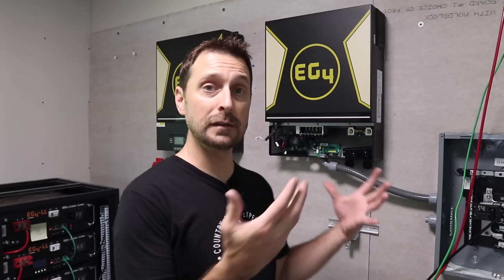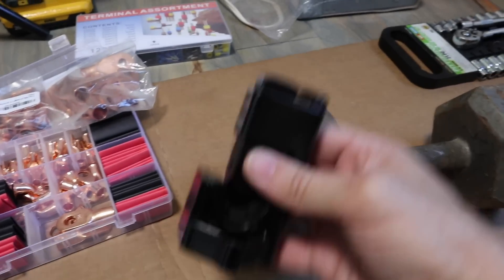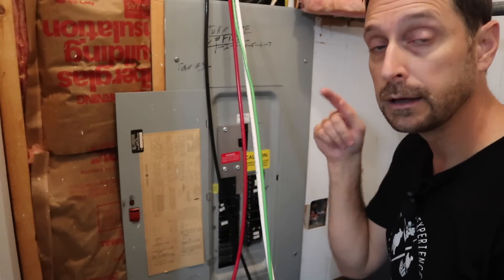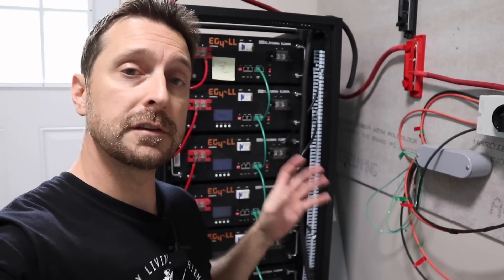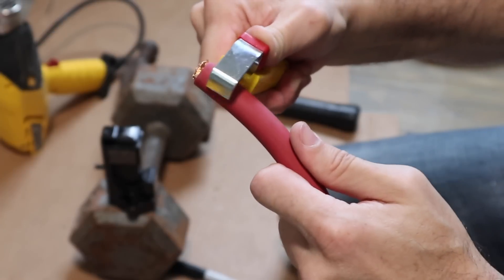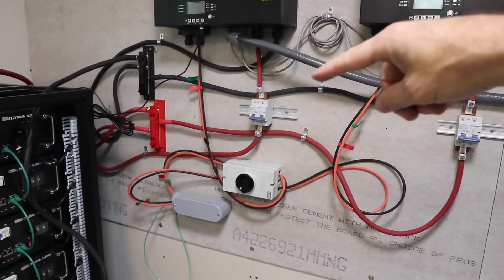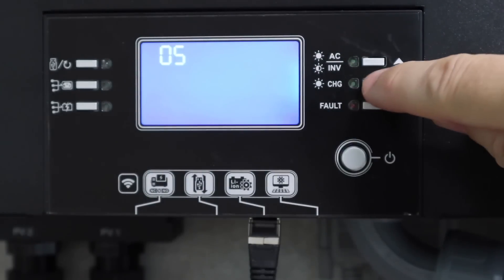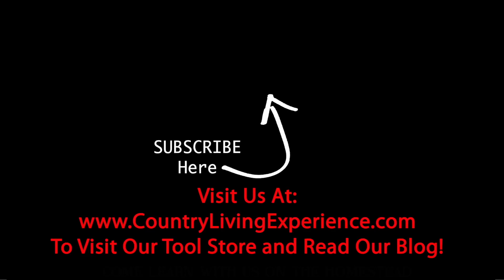EG4 Inverter Installation Full System Wiring And Tips! Off Grid Solar!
Solar and Electrical Equipment:
12 position electrical sub panel
4 gauge THHN wire
4/0 and 2/0 Battery Cable
Copper Battery Ring Terminals
70 amp double pole breaker

Tools Used for Our Solar Install:
1.5" Wrench
24" Breaker Bar
1.5" Socket

Items Used To Start Our Seeds:
1020 Grow Trays
2" Seed Starting Pots